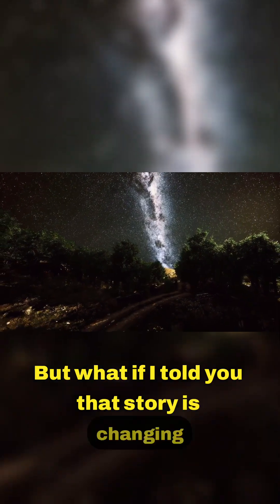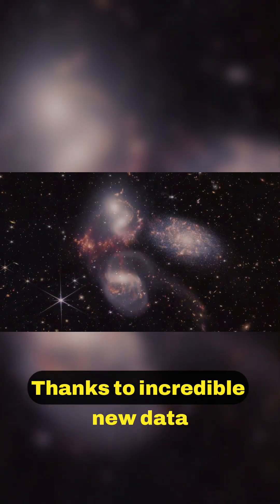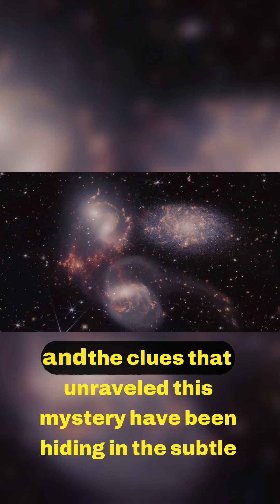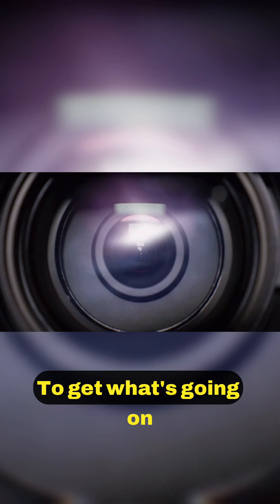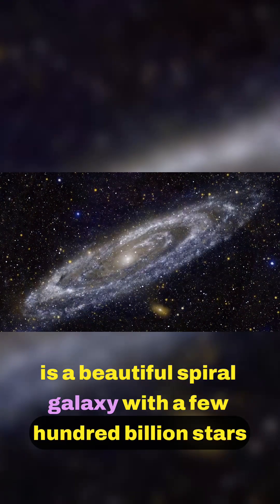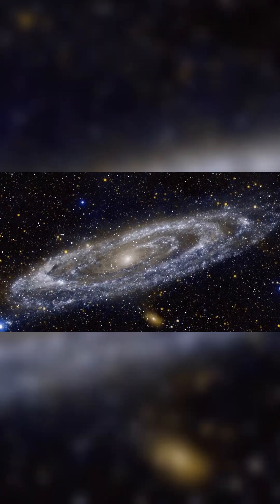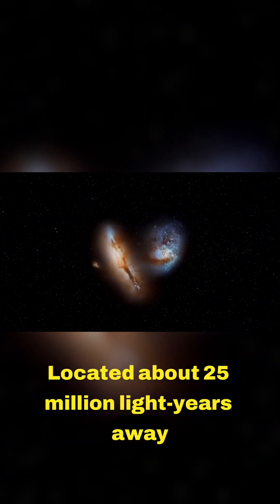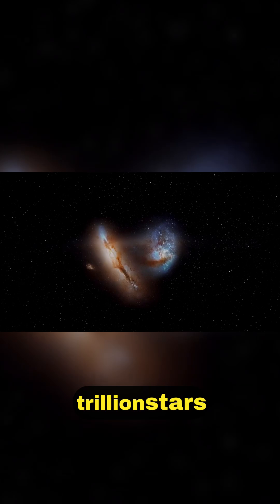The Changing Story of the Milky Way 🌌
The collision between our Milky Way and the Andromeda galaxy is a cosmic certainty. But new data from the Hubble Space Telescope and Gaia mission has completely rewritten the story of this ultimate cosmic showdown. 💥 In this video, we reveal the shocking new timeline, the true fate of our solar system, and what the "Milkomeda" galaxy will actually look like.

Forget what you thought you knew. We break down the latest science:
► The New Timeline: The collision is happening sooner than we thought, and the process is already beginning.
► A Direct Hit or a Glancing Blow? Why the merger is now predicted to be more of a sideswipe than a head-on crash.
► The Fate of Earth: Will our planet be destroyed? The surprising answer based on the new trajectory.
► The Birth of Milkomeda: What the resulting elliptical galaxy will look like from Earth's night sky over billions of years.
► The Triangulum Galaxy's Role: How the third-largest galaxy in our local group is a key player in this cosmic dance.

This is the most accurate and up-to-date simulation of the biggest event in our galaxy's future.

The Inevitable Cosmic Crash
Old Theory vs. New Data: What Changed?
The Countdown Begins: The New Timeline
A Galactic Sideswipe: The New Trajectory
Earth's Fate: Fireworks or Survival?
The Night Sky Transformation (Over Billions of Years)
The Role of the Triangulum Galaxy
The End Result: The Milkomeda Galaxy

Fascinated by the ultimate fate of our cosmos?

Andromeda Milky Way collision
Milky Way and Andromeda
Galaxy collision
When will Andromeda hit Milky Way
Milkomeda galaxy
Fate of the Milky Way
Andromeda galaxy facts
Hubble space telescope Andromeda
Gaia mission galaxy collision
What will happen to Earth in the collision
Triangulum galaxy
Local group galaxies
Astronomy news
Space documentary